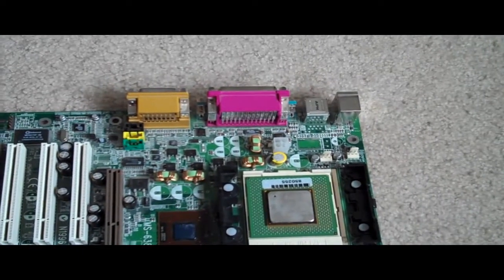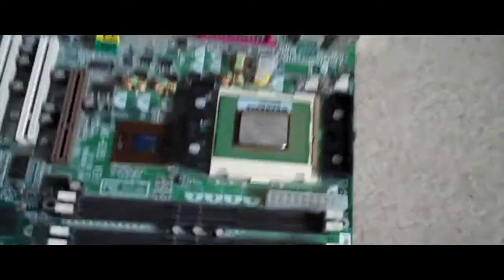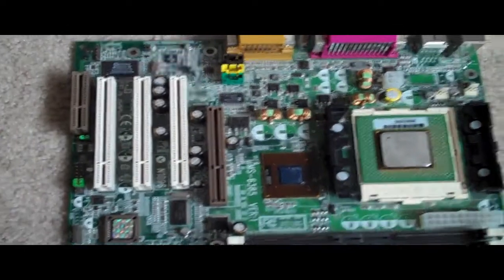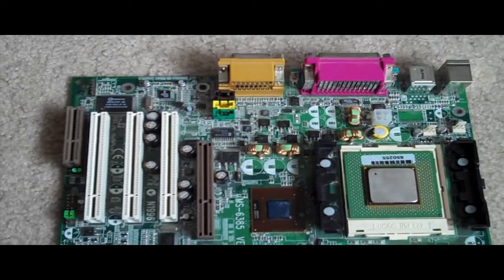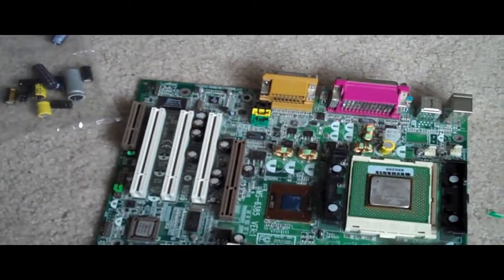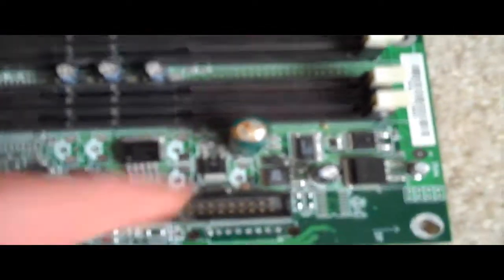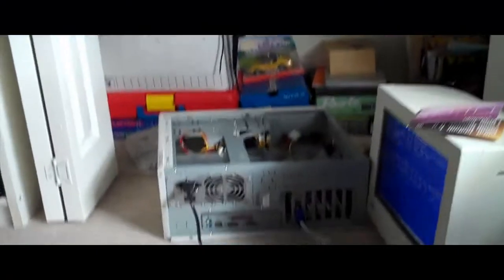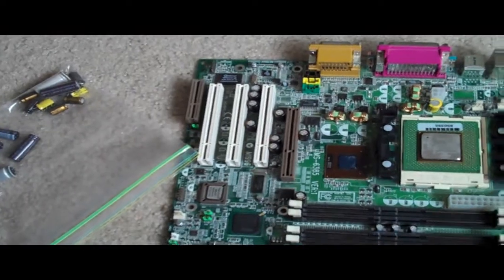Tip On What To Do With Your Old Electronics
Just a quick tip on what do do with your old scrap electronics that don't work.